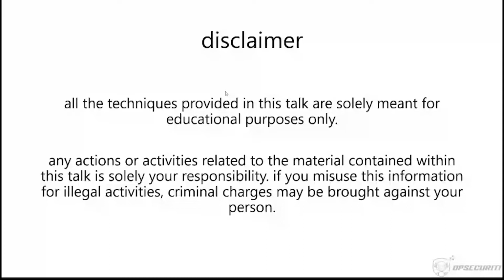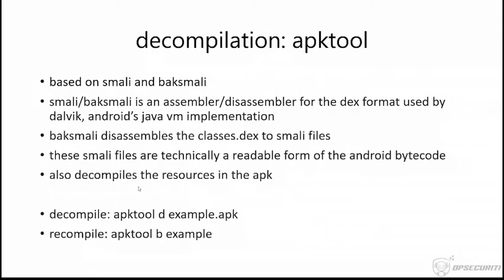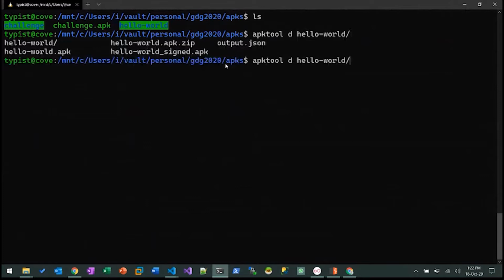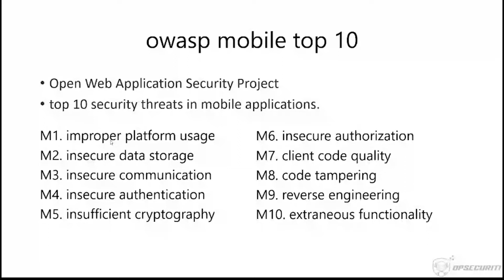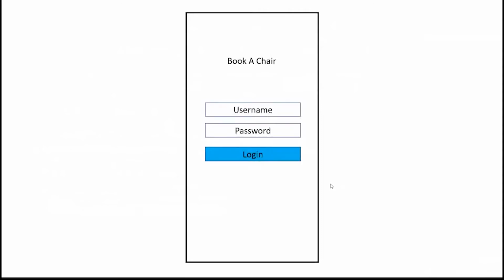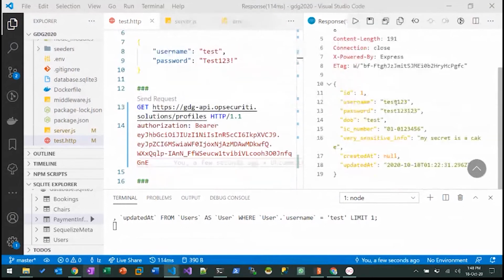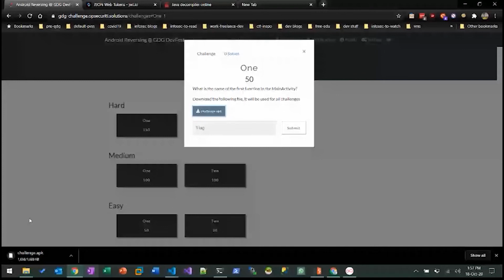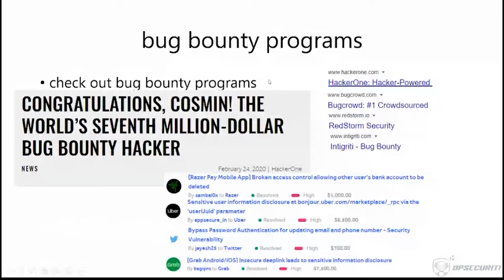Reversing Android Apps for Fun - Izdihar Sulaiman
"Are you a mobile dev and you want to see if that secret key can be extracted by someone else? Or if your mobile API implementation is secured and not just obscured? Well, I hope what I've prepared will help you with these questions, because I'm not so sure about it myself, but I sure know it'll be fun!"

This talk was given at GDG Brunei DevFest 2020.